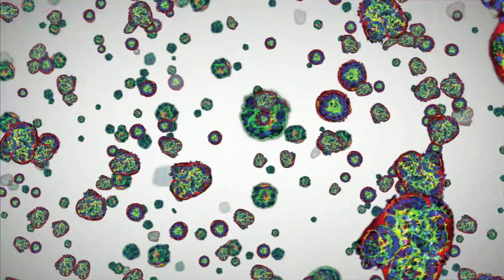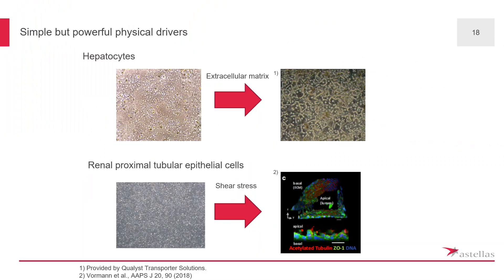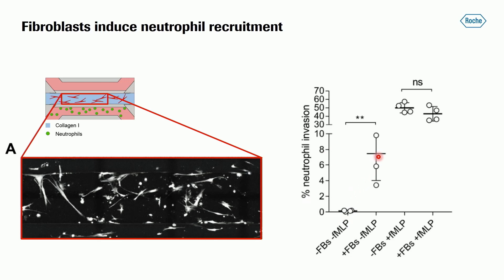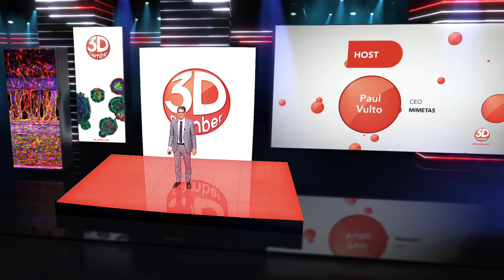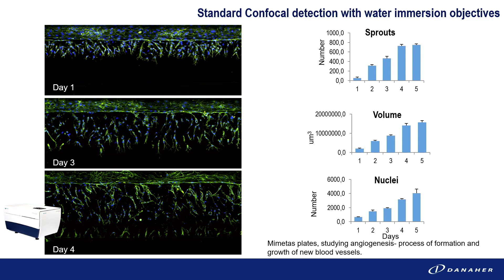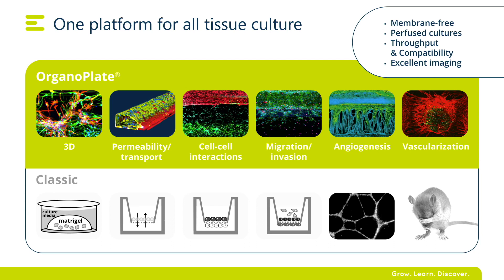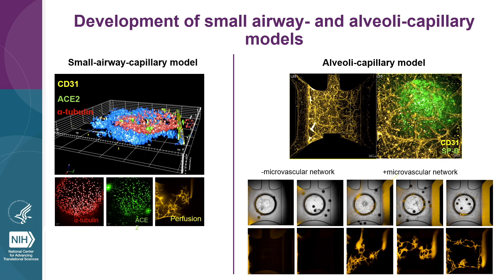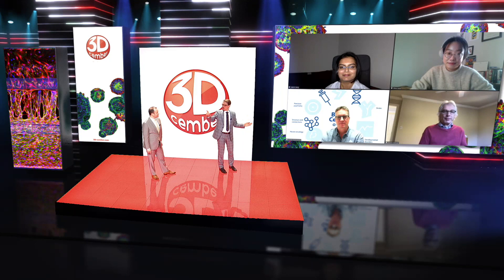3D-cember 2020: Aftermovie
A short impression of our 3D-cember program 2020: a celebration of 3D tissue culture.